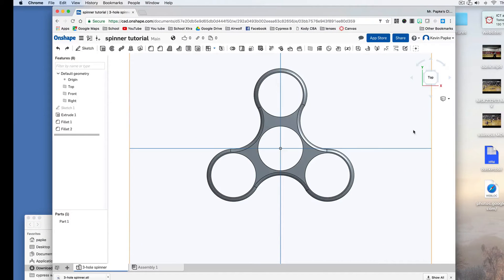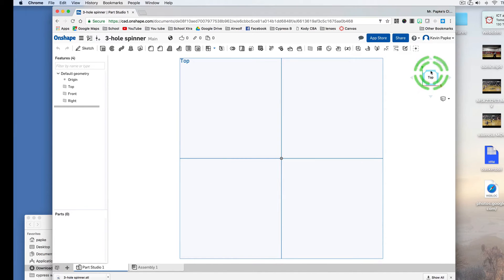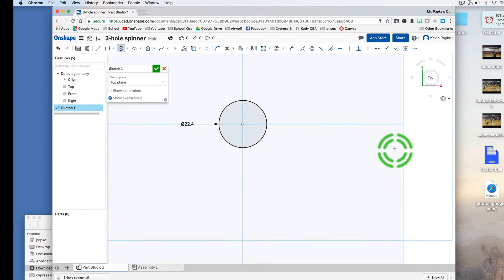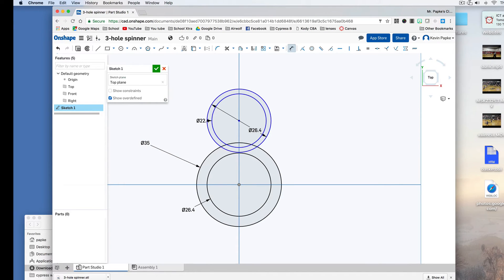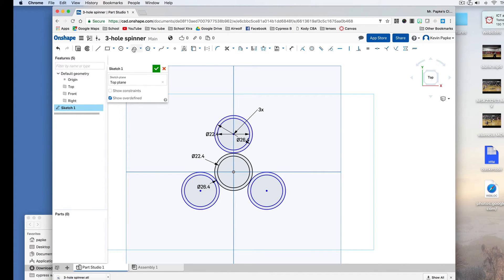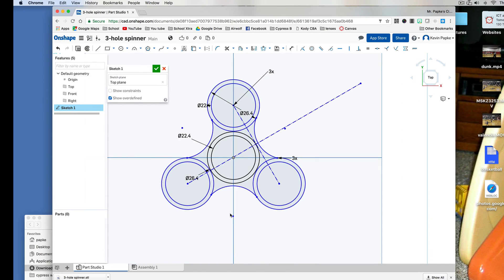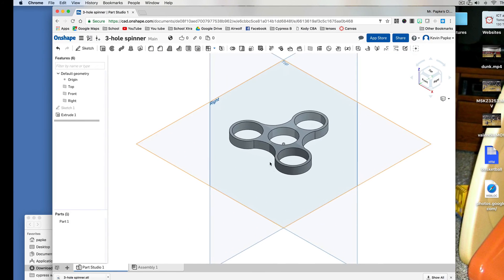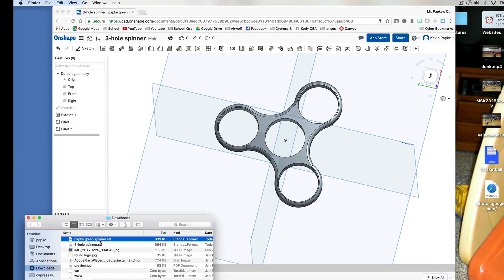onshape spinner tutorial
After playing with the dimensions for awhile, my students and I like to use 22.4 for the inside diameter (the size of the bearing) and 28 for the outside diameter.  The 28mm on the outside gives you a little more material to hold the bearing and makes it feel more solid.